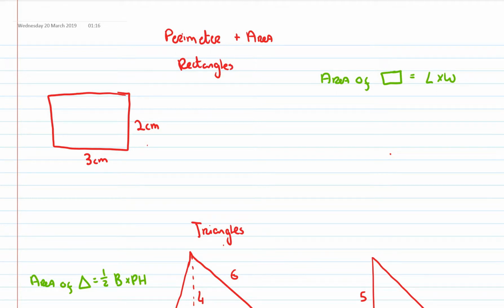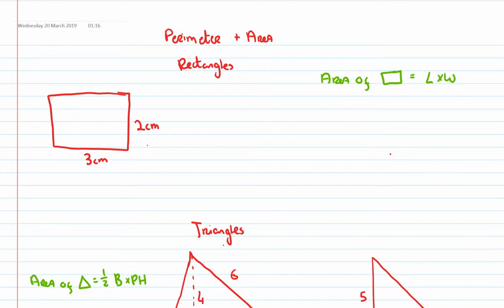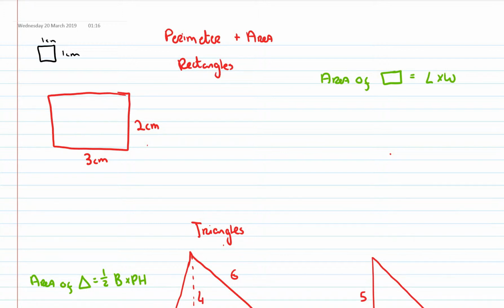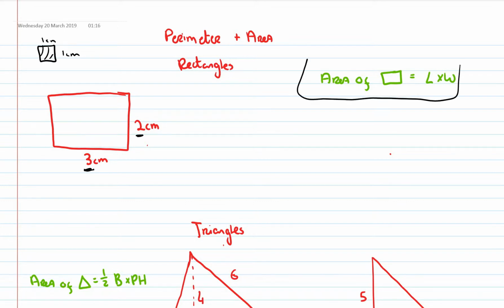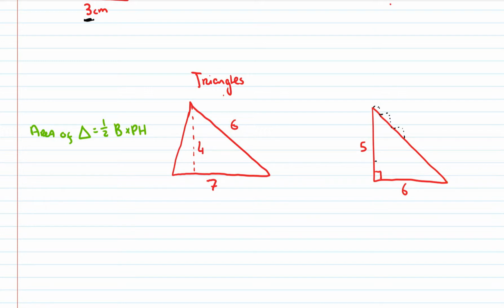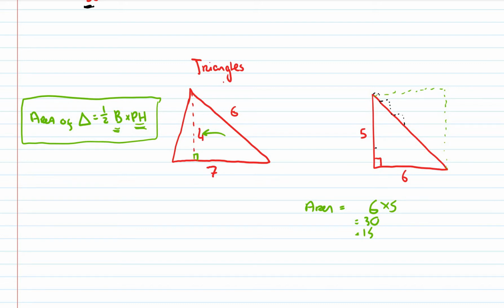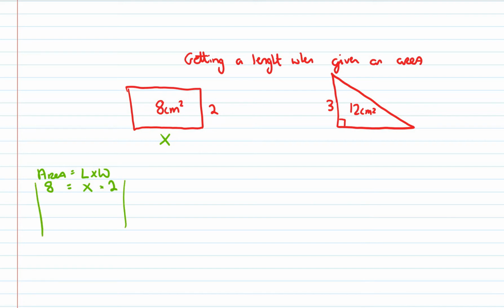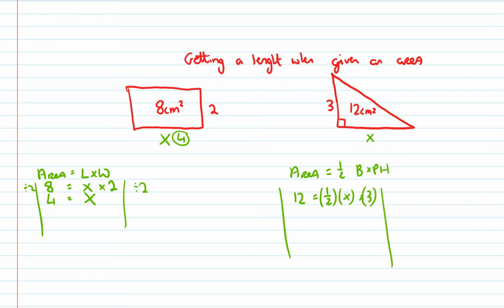area and perimeter